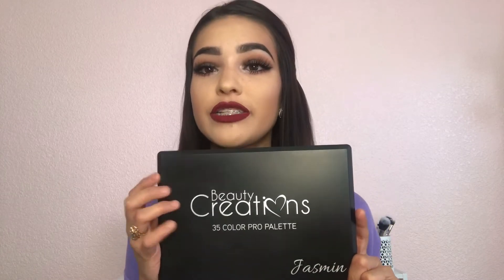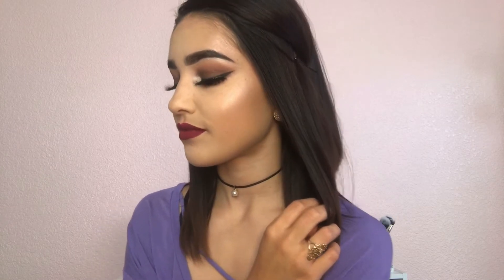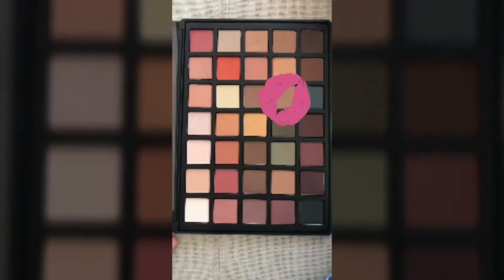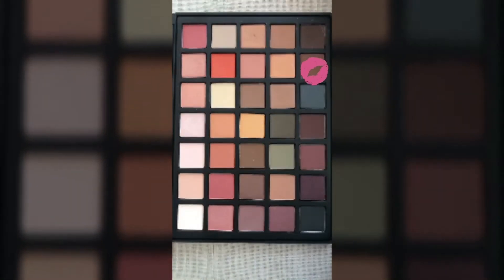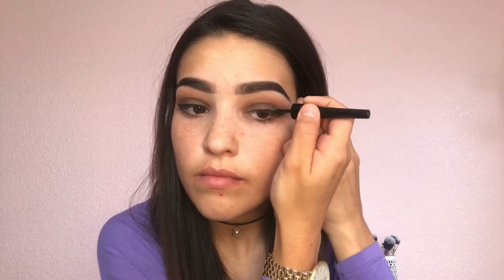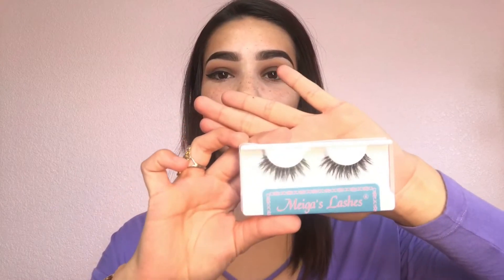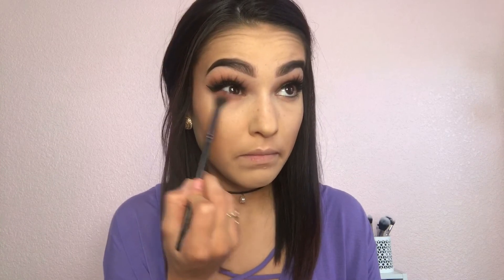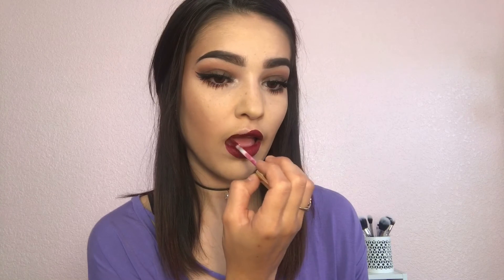Brown Smoky Eye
Hey guys I’m so excited to be out up my 2nd video 😊and my last fall video 🍂🍁 thank y’all so much for the love and support y’all have been giving me on my 1st video 👏🏻 like always if you have any questions comments or concerns comment down below 👇🏻👇🏻 don’t forget to SUBSCRIBE to my channel to be instantly entered in the GIVEAWAY 👍🏻👍🏻👍🏻 if u have and suggestions on video I should do in the future please message me on any of my socials listed below👇🏻👇🏻👇🏻 also make sure u follow me

Product used‼️‼️‼️